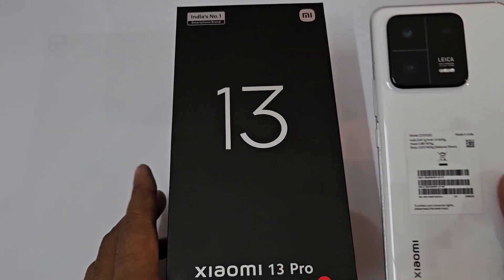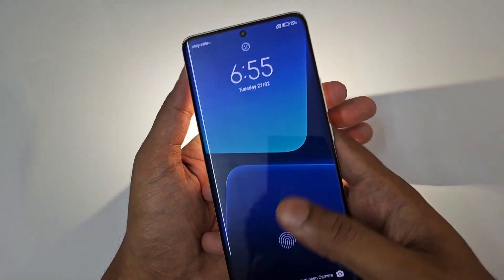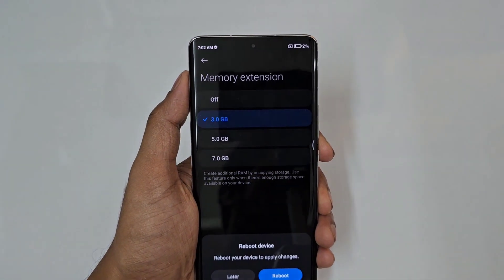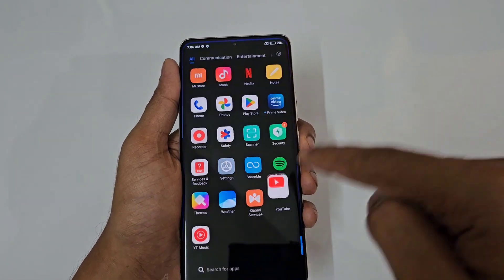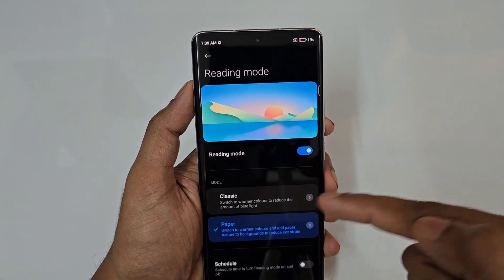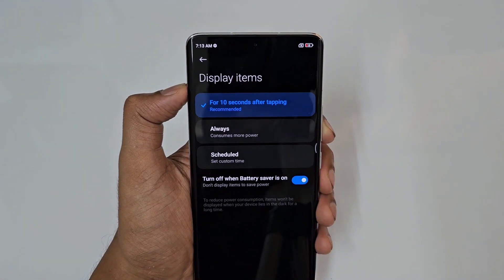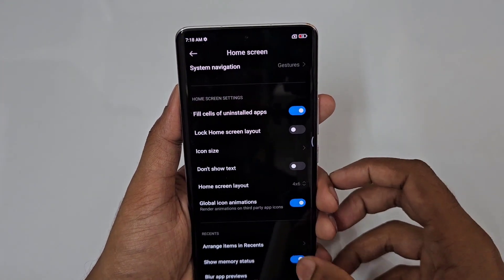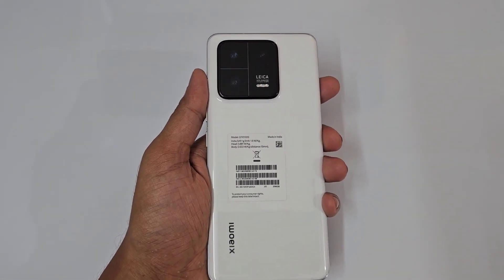Xiaomi 13 Pro Malayalam Tips Tricks and Hidden Features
Xiaomi 13 Pro Tips and tricks in malayalam

Time Stamps

0:00 Intro
0:15 Back Tap Gestures
1:30 Gesture Shortcuts
2:55 Apps Assistive Touch
3:50 One Handed Mode
4:30 19GB Ram
4:55 Dual Phone
6:20 Heart Rate Sensor
6:50 App Lock
8:35 Dual App
9:15 Accidental Touches
10:10 Display Modes
11:50 Edge Lightning
12:20 Status Bar
13:00 Instant Unlock without Buttons
13:50 Gesture Navigation
16:20 Camera Modes